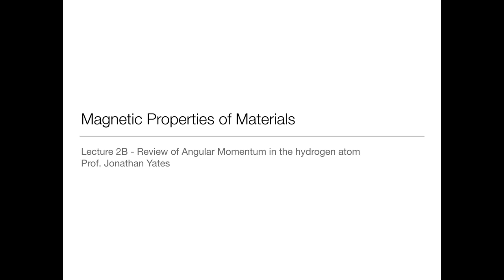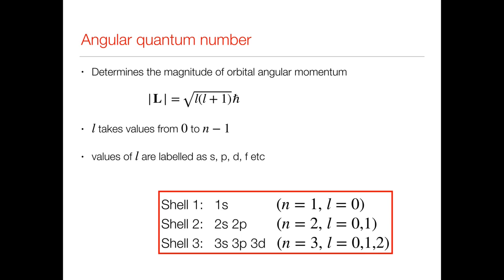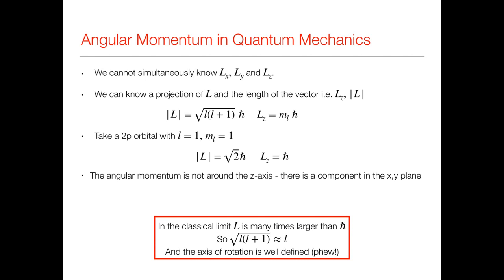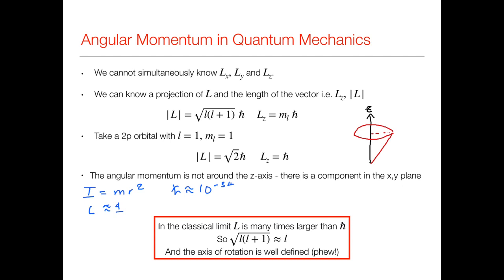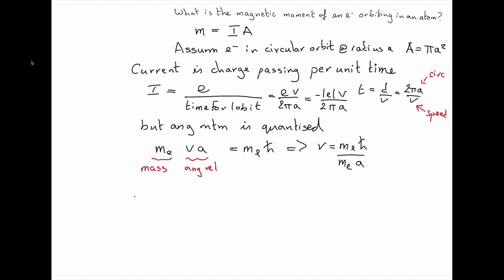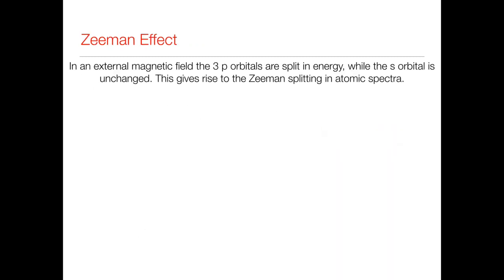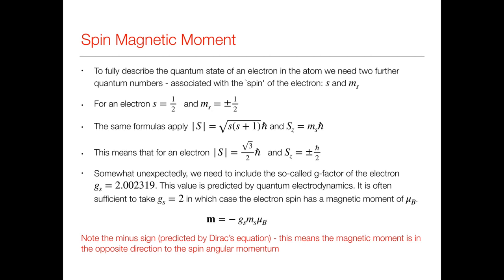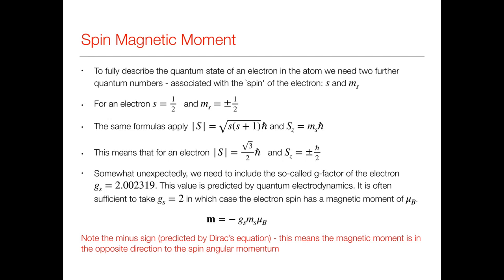MPOM 2B default